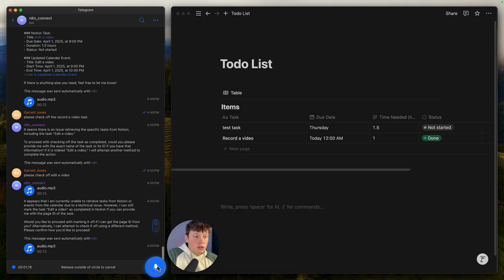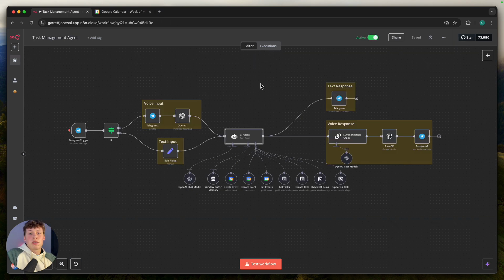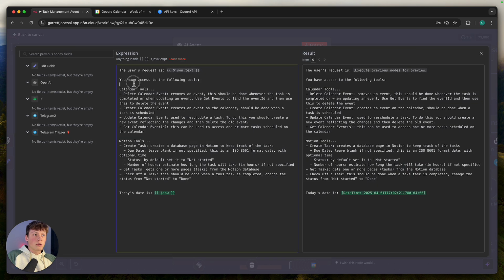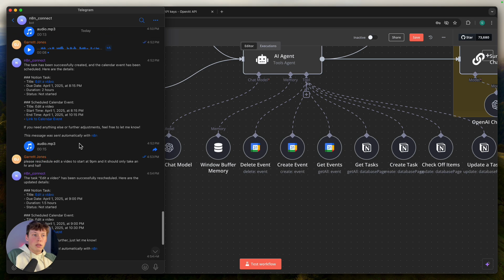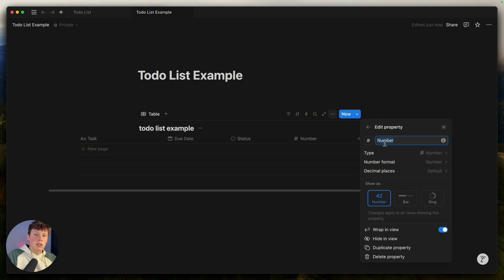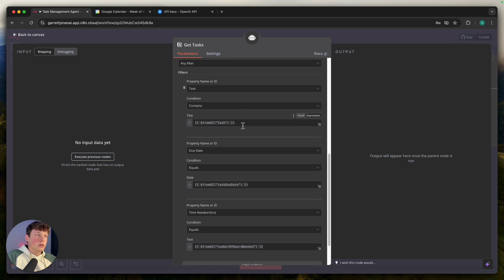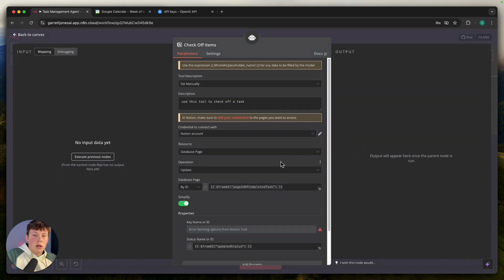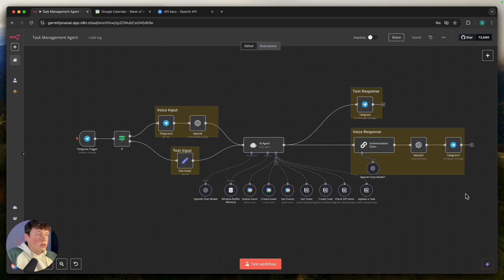AI Agent Manages AND Schedules Your Todo List on Your Calendar (Step-by-Step)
Struggling to keep your to-do list organized? In this video, I’ll show you how to build an AI agent that automatically manages your tasks and schedules them onto your calendar—without any coding! This AI assistant syncs your to-do list with your calendar, lets you edit events, check off completed tasks, and even interact via text or voice commands. I’ll walk you through downloading a free template and setting up this AI-powered system step-by-step so you can start using it right away.

Timeline ⏰
0:00 - Demo
2:47 - Intro
3:24 - Getting Started
4:16 - Telegram Connection
6:01 - Processing Input
8:39 - Agent Prompt
11:54 - Setting Up Tools
12:32 - Google Calendar Tools
14:42 - Notion Connection
19:47 - Notion Tools
27:56 - Agent Responses
28:55 - Outro